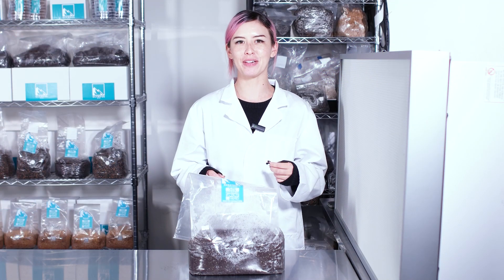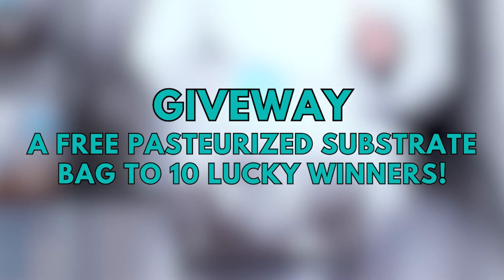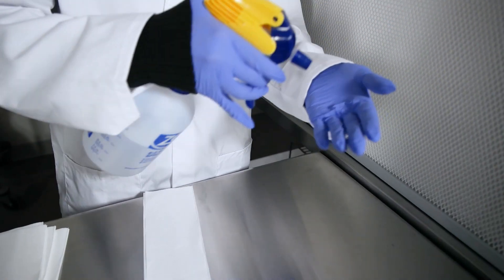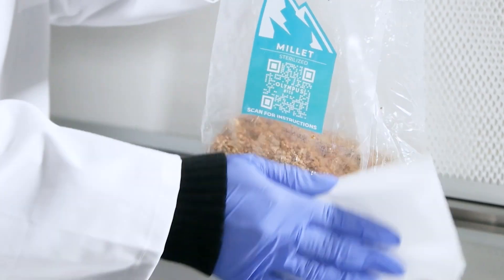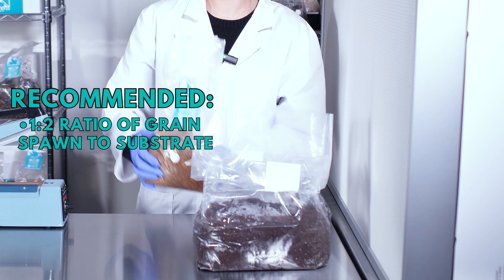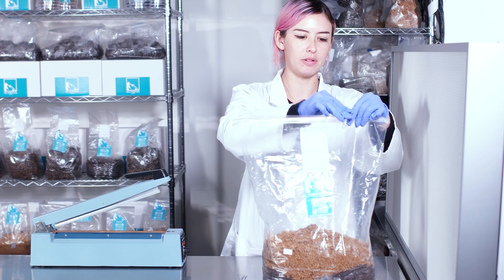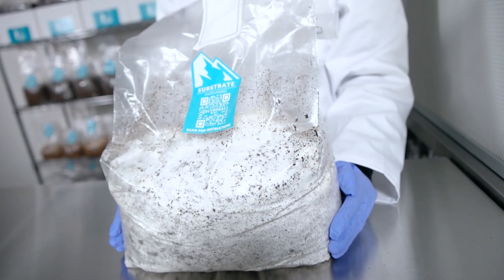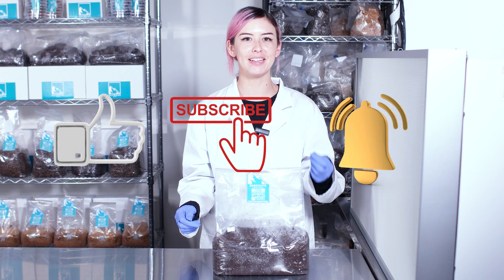How To Transfer Inoculated Sterilized Grain Spawn to Pasteurized Bulk Substrate to Grow Mushrooms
🍄 Ready to take your mushroom cultivation skills to the next level? Join us in this enlightening video as we guide you through the art of transferring spawn bags to bulk substrate—a crucial step in the journey to cultivating a bountiful mushroom harvest. Whether you're a budding mycologist or an experienced cultivator, this step-by-step tutorial offers valuable insights and expertise for a successful transfer process.

🌱 First, we'll explain the significance of bulk substrate in the cultivation process, detailing the types of substrates commonly used and their unique properties that benefit mushroom growth. Understanding the ideal substrate mix is key to providing the nourishment and environment your mushrooms need to thrive.

🔬 We'll then demonstrate the precise and sterile technique for transferring colonized grain spawn from the bags into your prepared bulk substrate. We'll cover the tools you'll need, the proper workspace setup, and the necessary precautions to maintain a clean environment throughout the transfer process.

🌿 You'll witness how to break up and distribute the mycelium-rich grain spawn evenly into the bulk substrate, ensuring a uniform colonization and maximizing your mushroom yields. We'll share expert tips on how to achieve an optimal substrate depth and moisture content for optimal growth.

🛠️ As we progress through the transfer, we'll discuss the science behind mycelial expansion, providing valuable insights into the mycelium's role in decomposing and transforming the substrate into a nutrient-rich medium for mushroom growth.

👇 Join us on this mushroom-filled journey and learn the art of transferring your colonized spawn to bulk substrate like a pro.

🌱 Have questions or insights to share? Happy growing, and may your mushrooms flourish in abundance! 🍄✨